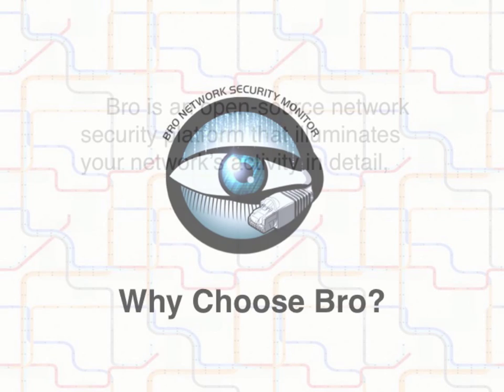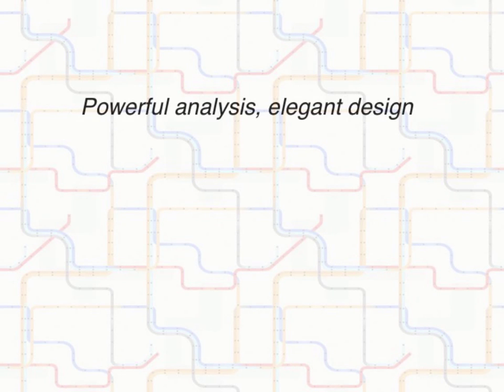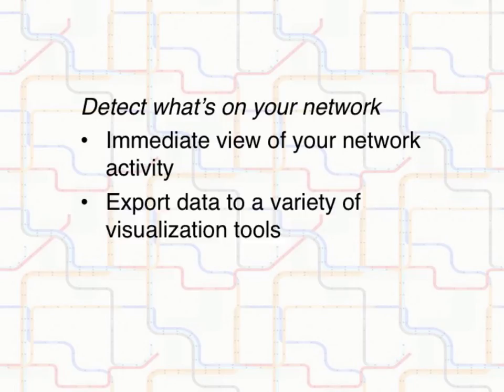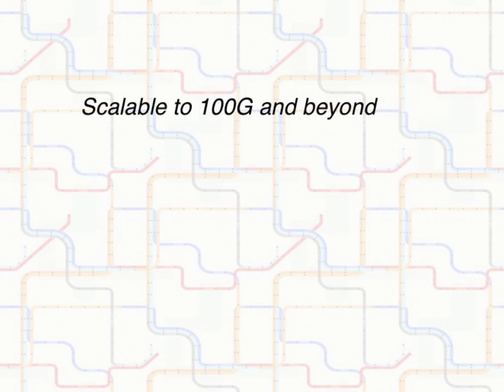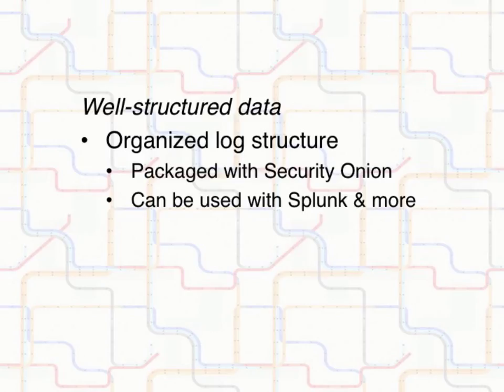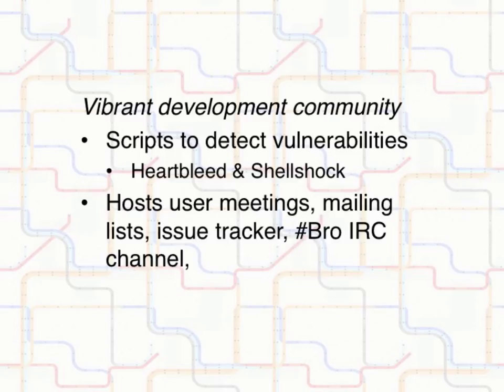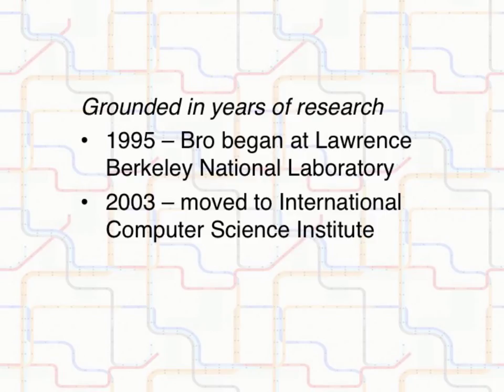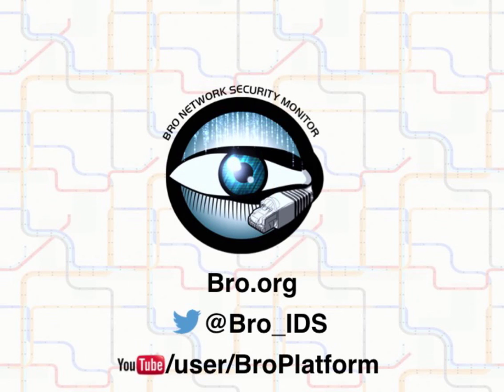Why Choose Bro?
This video briefly describes the Bro Security Platform and why it is an excellent tool for defending your network.  We prepared a promotional flier with this information